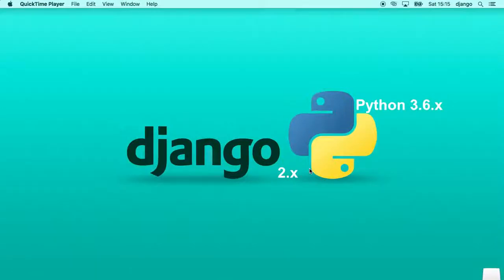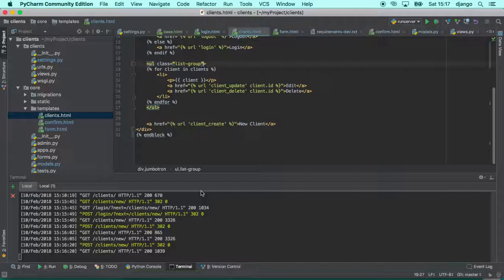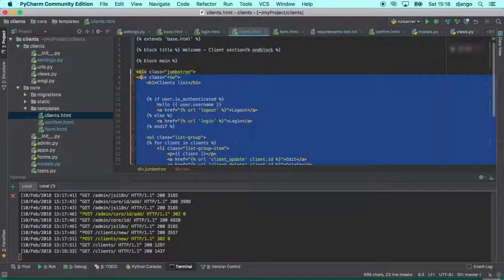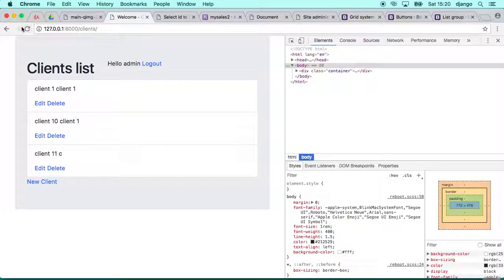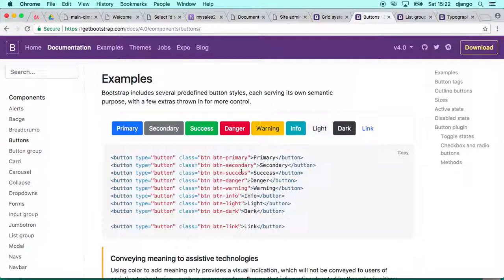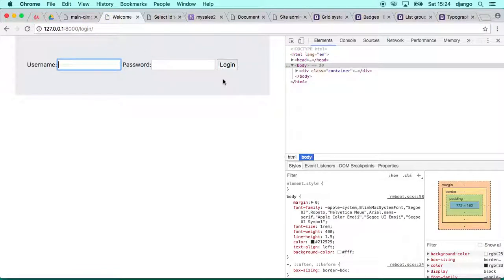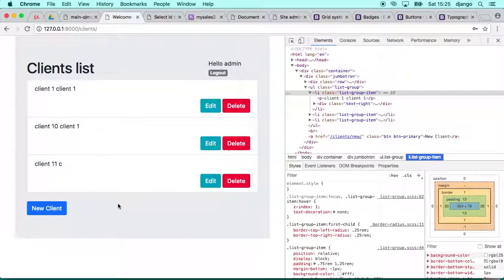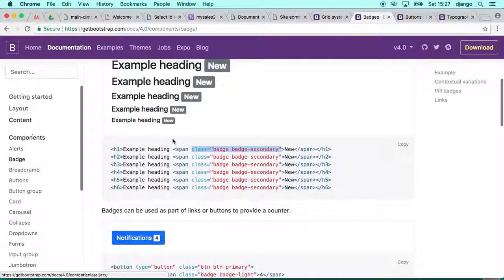Full Django 2.x Course and Deploy on Heroku - Class 26 Grid and buttons